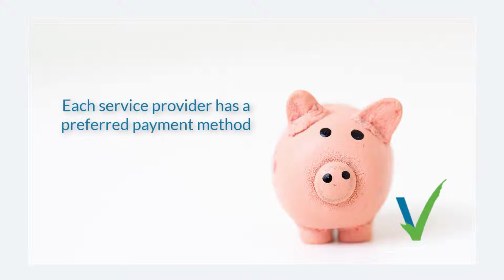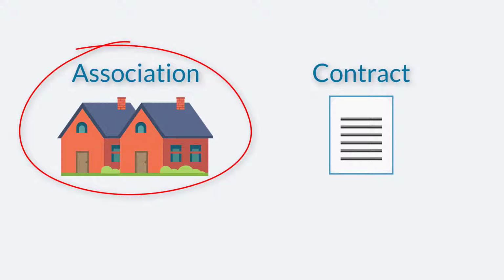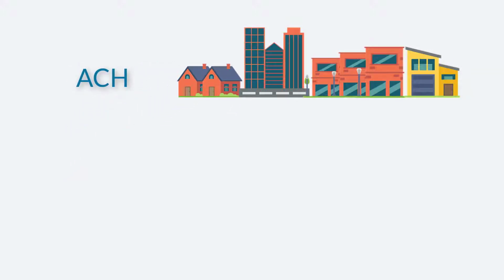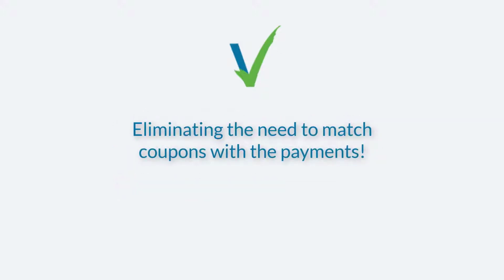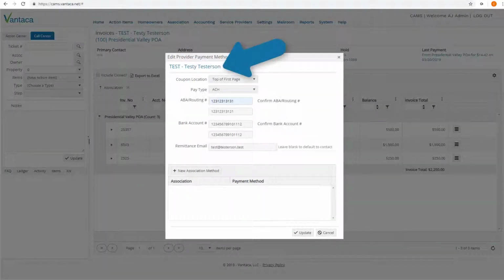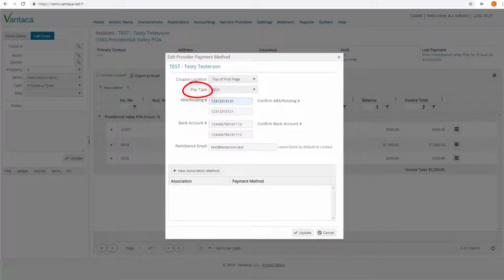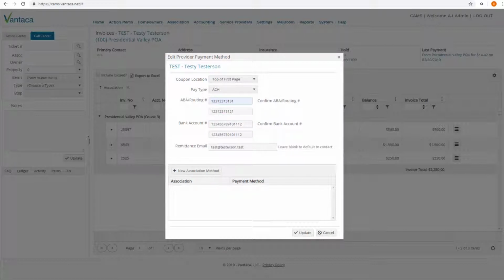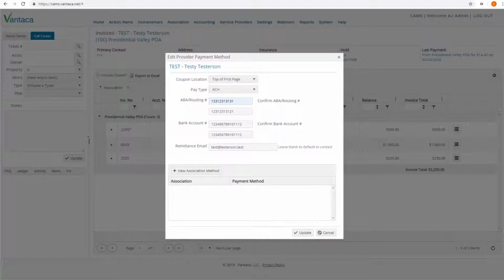Service Provider Payment Method